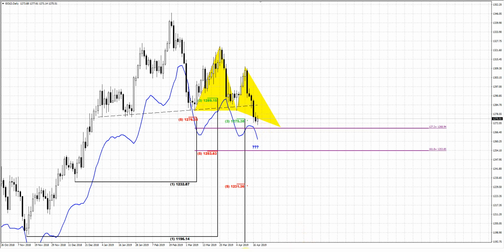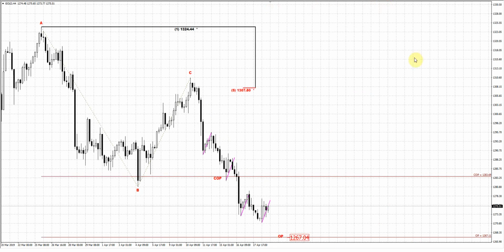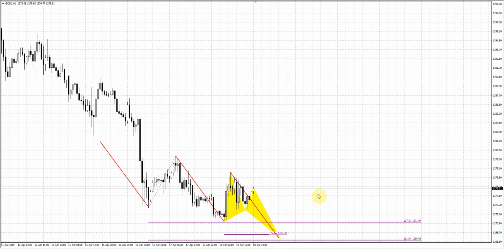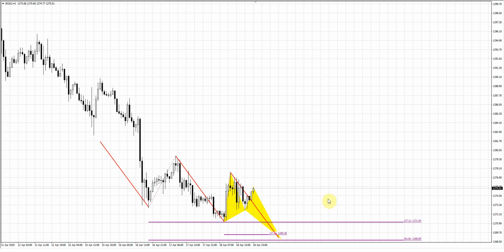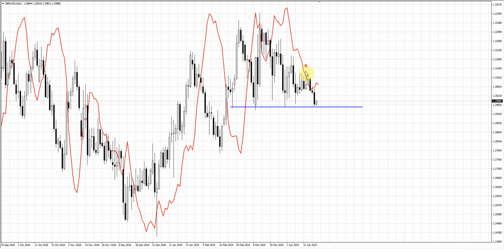ForexPeaceArmy | Sive Morten Daily, Gold 04.19.19